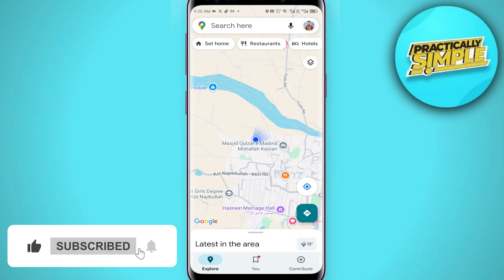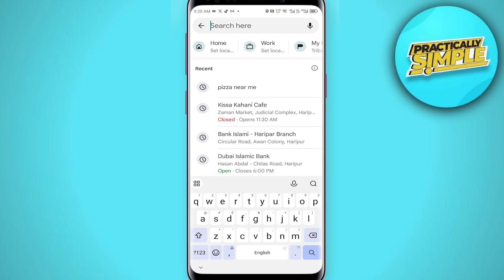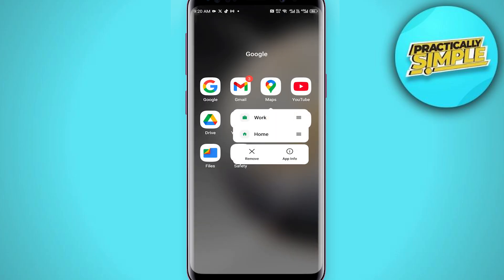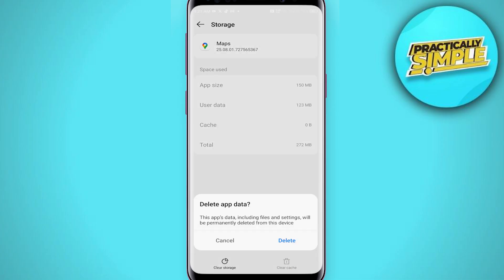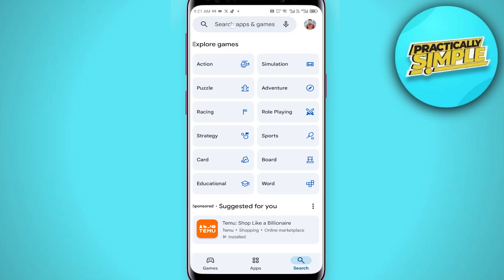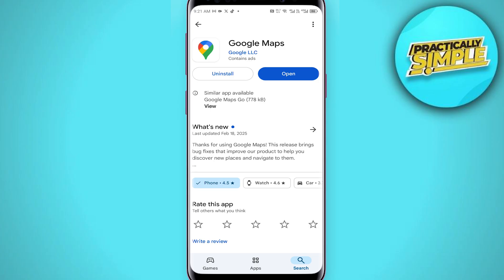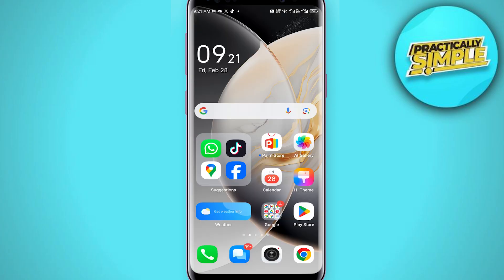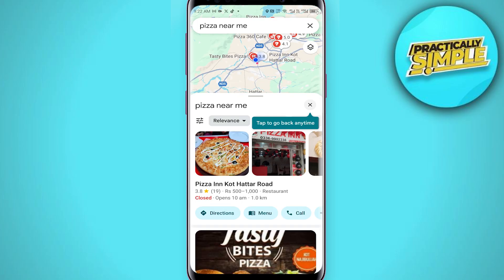How to Fix “Google Maps Can’t Find a Way There” Error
In this tutorial, learn how to fix the “Google Maps can’t find a way there" error that can occur when navigating to a location. If you’ve been getting this frustrating message, follow these simple steps to get Google Maps working smoothly again.
In this video, you'll learn:
• Common reasons why Google Maps shows the "can't find a way there"  error
• How to fix the issue on both Android and iOS devices
• Quick troubleshooting steps to resolve GPS and connectivity issues
• Tips to ensure smooth navigation in the future
This method works for both Android and iOS users, ensuring that you can get back on the road with Google Maps quickly.